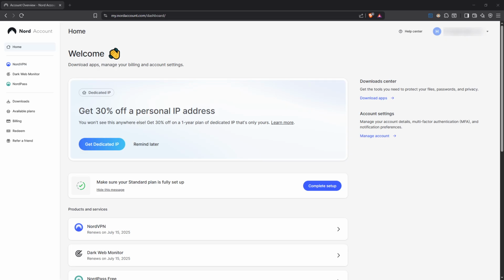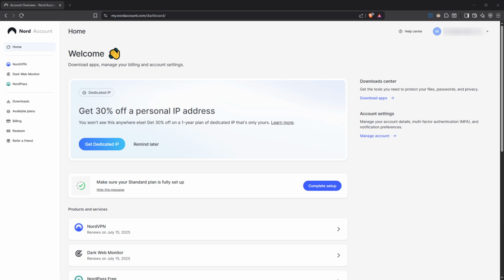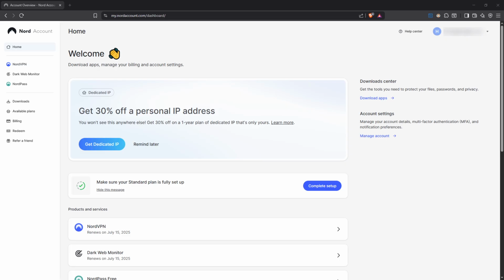How To Become Anonymous Online Nordvpn [2025 Full Guide]